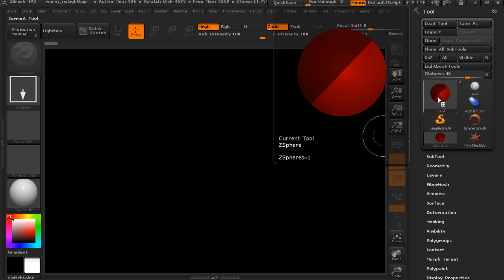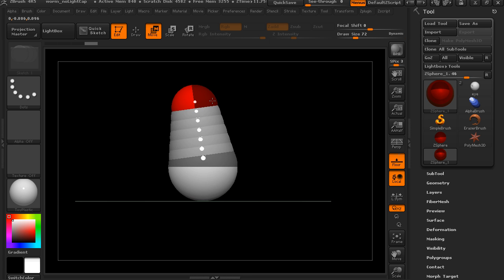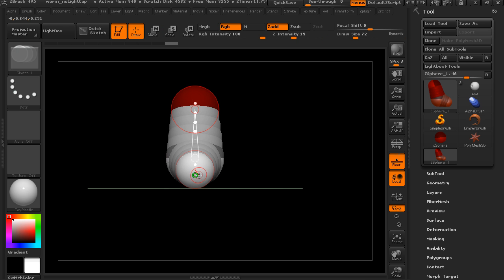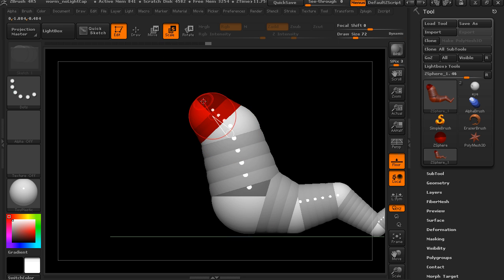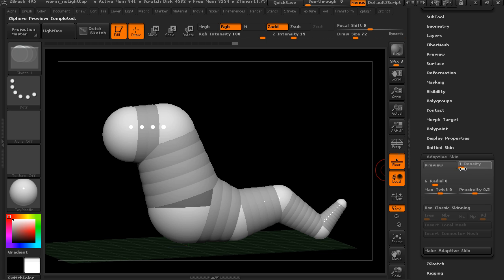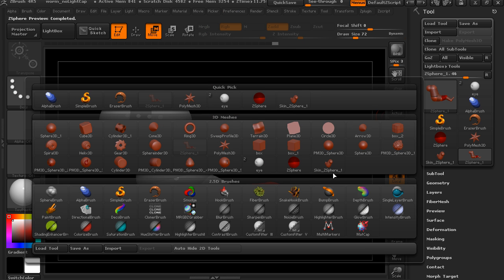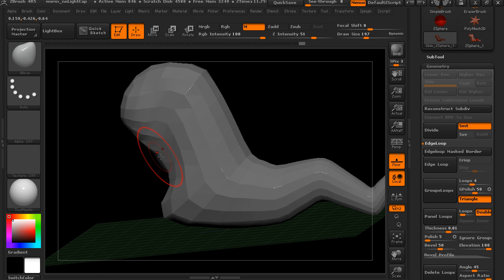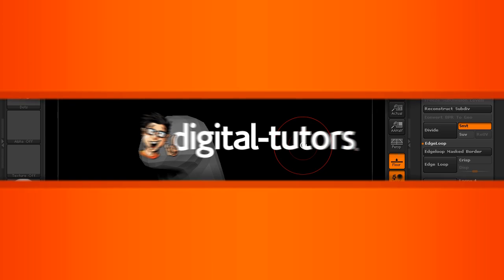Introduction to ZBrush Tutorial 18